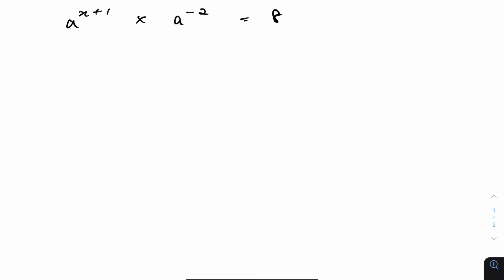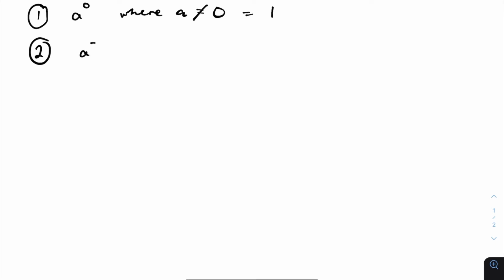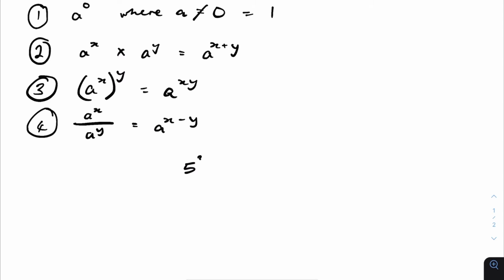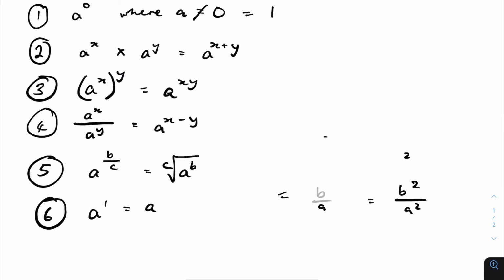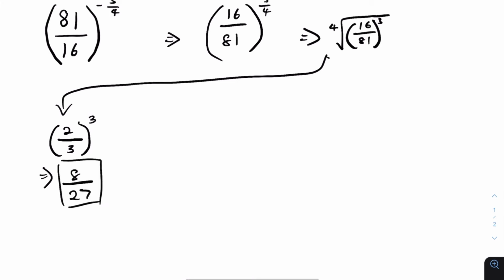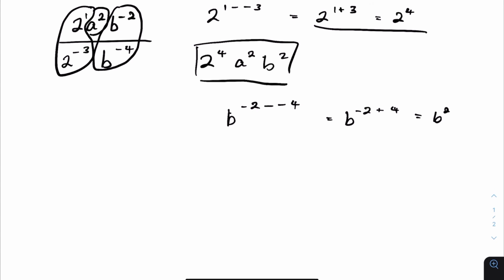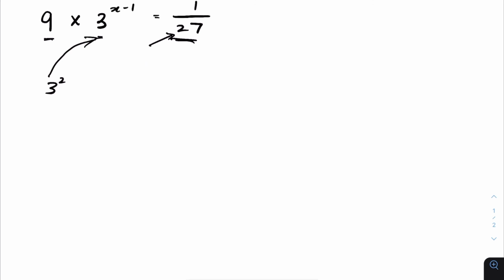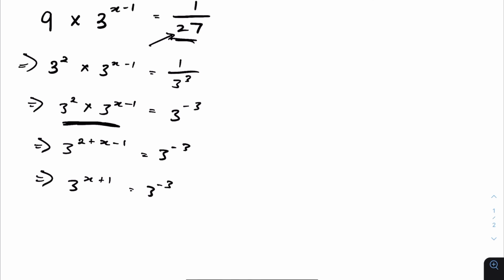Indices: Introduction to the Laws of Indices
Hey everyone! In this video we’ll be learning about indices, and talking about the many important laws surrounding them. We’ll also cover some simplification of indices using these rules to ensure we are able to successfully apply our knowledge about them. In the next video we’ll attempt some harder AddMath exam-style questions. Enjoy!

Timestamps:

Introduction: 0:04
Indices Laws: 1:10
Example 1: 7:00
Example 2: 8:50
Example 3: 12:01